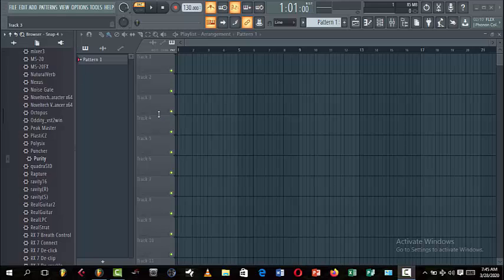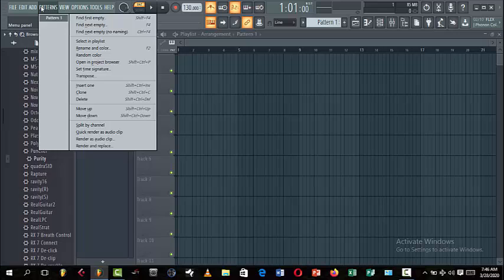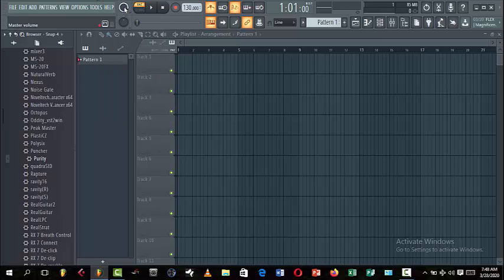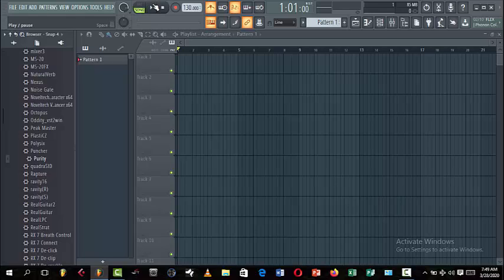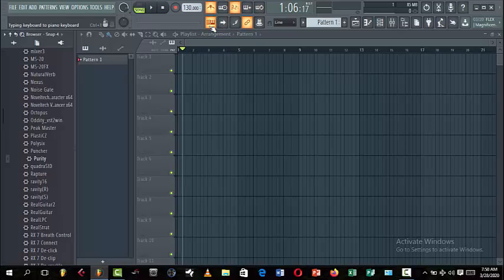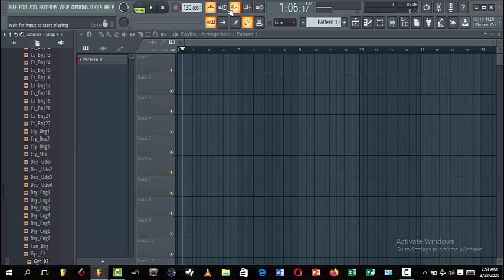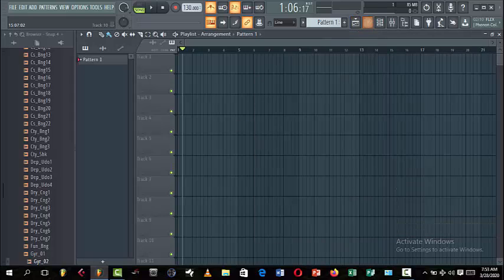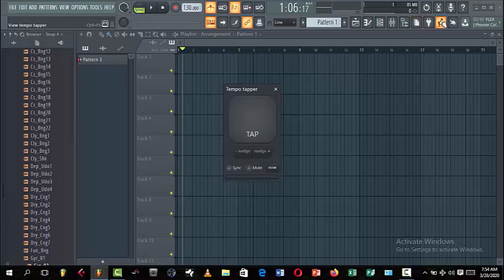Basic beginner lesson on fl studio 20